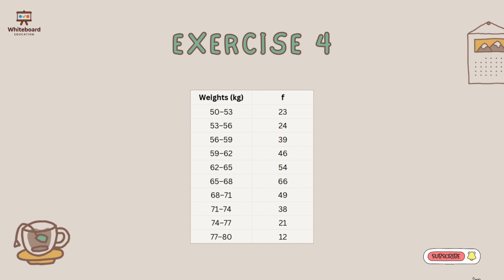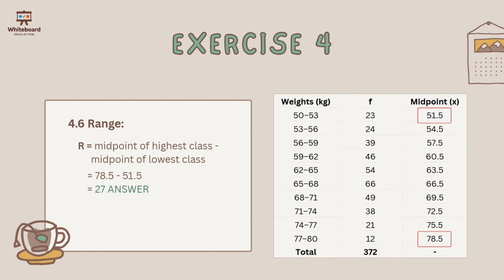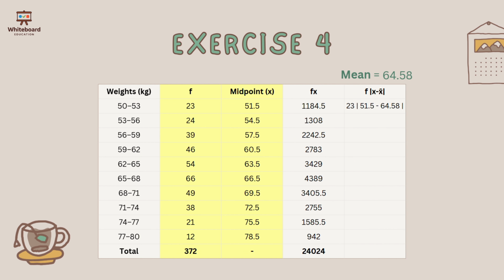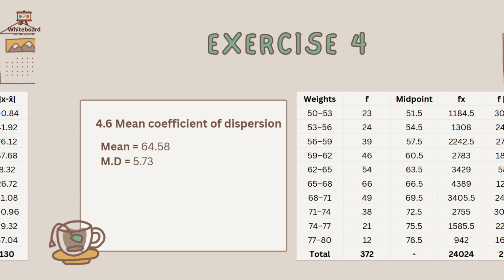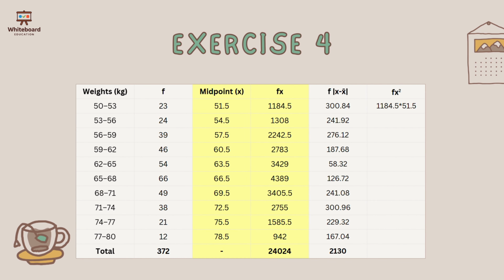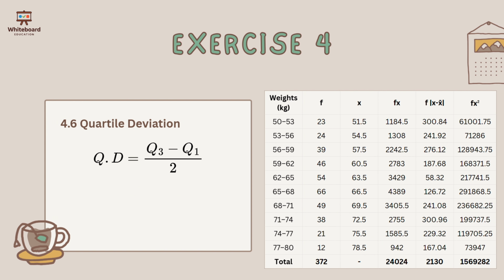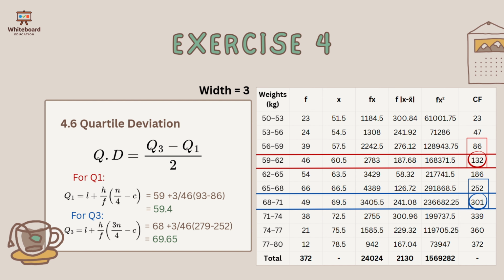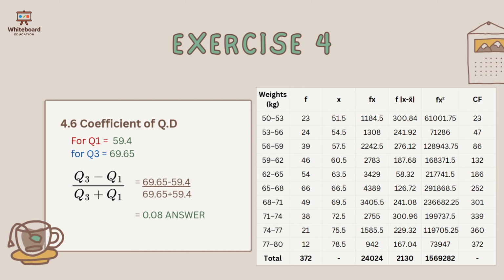Exercise 4 Question 4.6 | Measures of Dispersion | Class 11 ICS Statistics Solved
In this video, we solve Exercise 4 Question 4.6 from Class 11 ICS Statistics Chapter 4 – Measures of Dispersion. The solution is explained step-by-step using simple methods to help students understand the concept clearly and prepare for exams.

We break down the calculations using simple, easy-to-follow whiteboard explanations so you can score full marks in your exams. Whether you are prepping for your final board papers or just starting out with data collection basics, this lesson is for you!